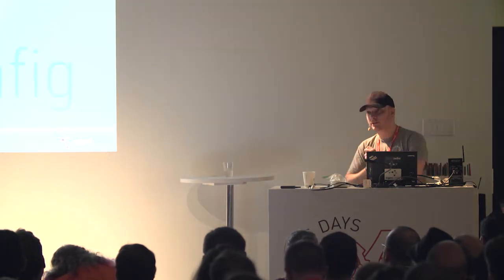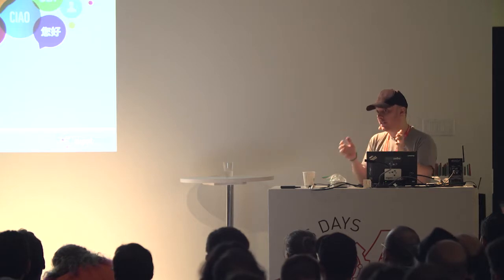DEVOPS DAYS MTL 2018 - James Shubin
Next Generation Config Mgmt: The Language